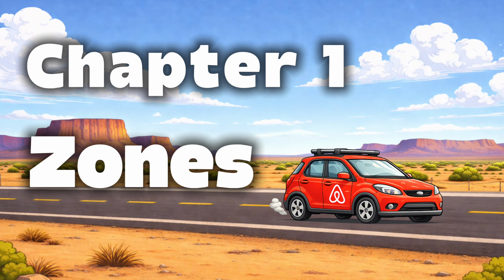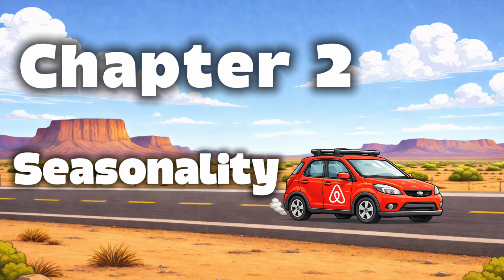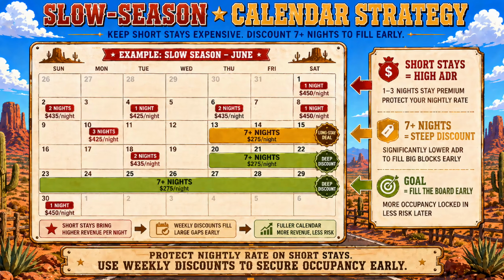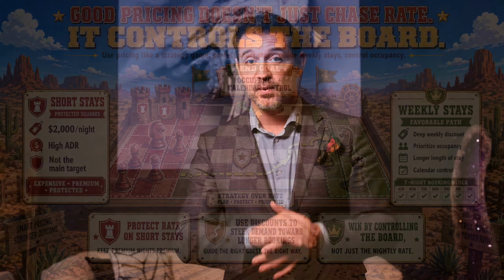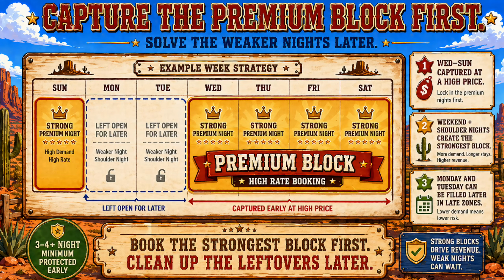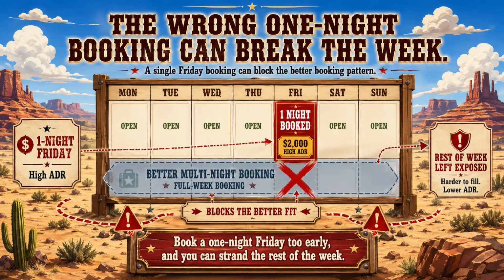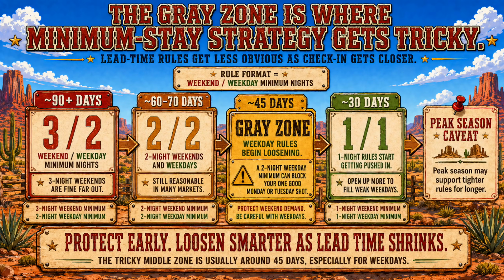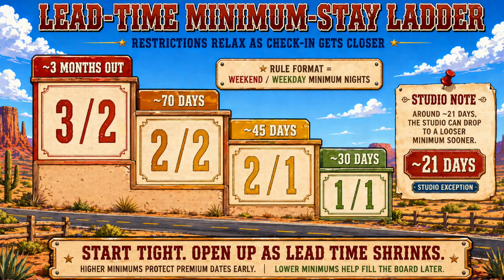Airbnb Calendars are FULL Completely With This ONE Technique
Get The Revenue Managers HandBook Here!

📖 Read the full breakdown:
Airbnb Length of Stay Strategy: The 2026 Ladder That Fills New Calendars